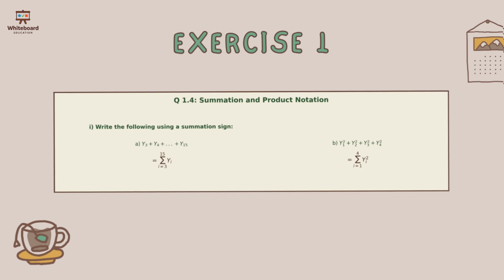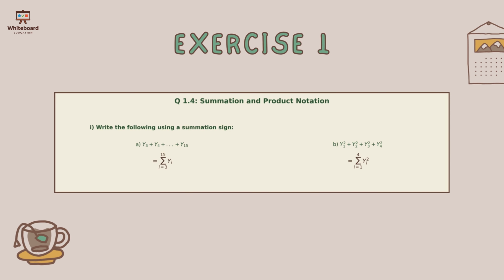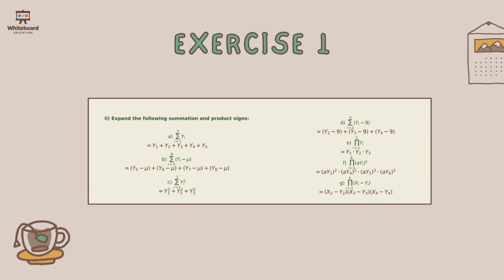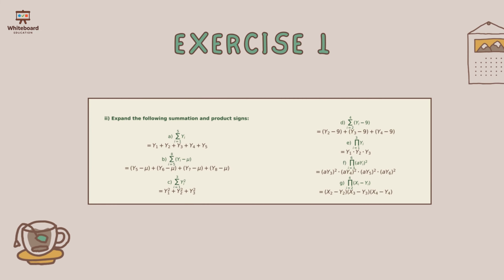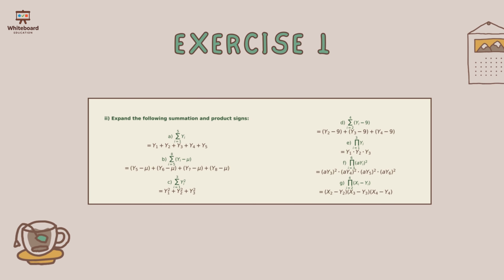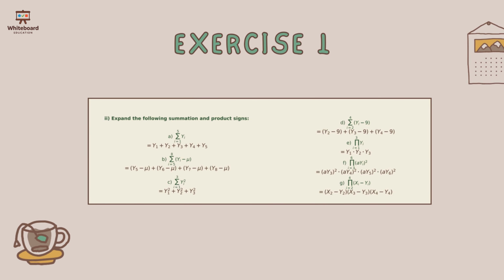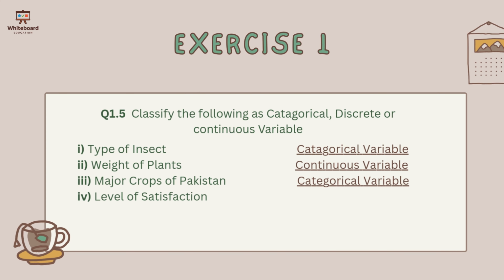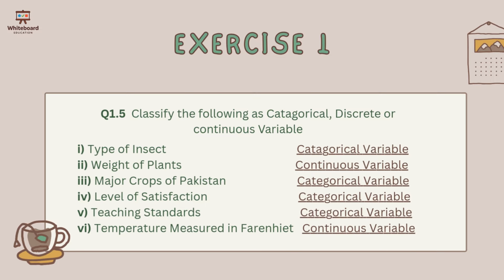Statistics Exercise 1 | Chapter 1 | Whiteboard Education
This video explains Exercise 1 of Statistics – Chapter 1, presented by Whiteboard Education.

After learning the basic concepts of statistics, this exercise helps you apply what you’ve learned through practice questions.

In this video, you will:
✅ Understand how to approach Exercise 1 questions
✅ Apply basic statistics concepts
✅ Improve problem-solving skills
✅ Prepare effectively for exams

CONTENTS:
0:07-0:20 Exercise 1 Index
0:20-1:13 Question 1.4 part 1
1:13-2:27 Question 1.4 part 2
2:27- 3:20 Question 1.5

This video is especially useful for:
• Practice after theory lessons

✏️ At Whiteboard Education, we focus on clear whiteboard explanations to make statistics simple and understandable.